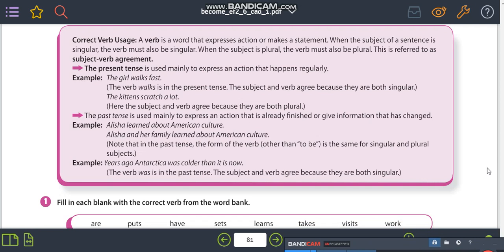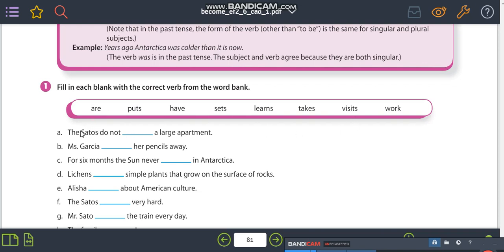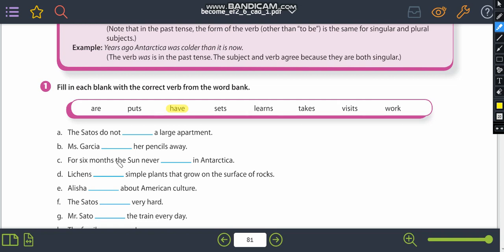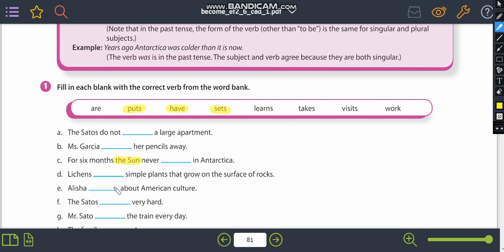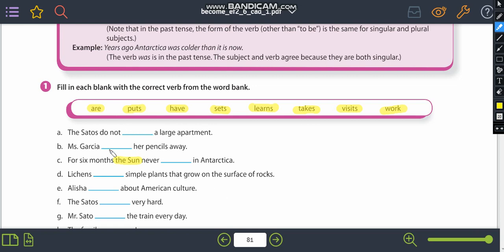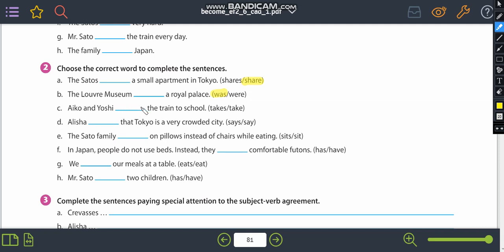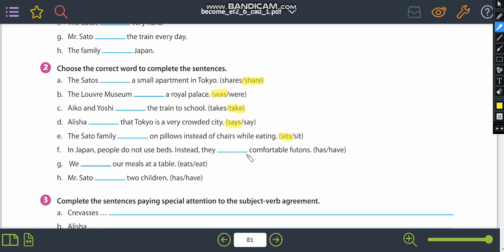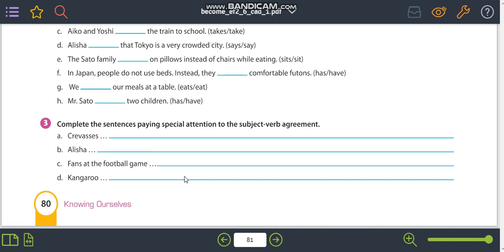6th grade - English - Miss Marina - Correction Week 1 (Part 1) -